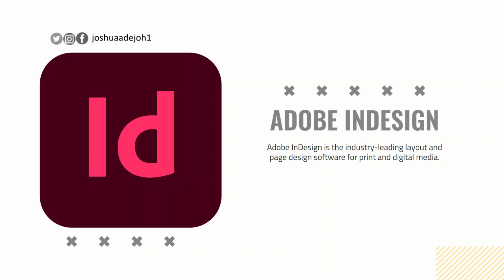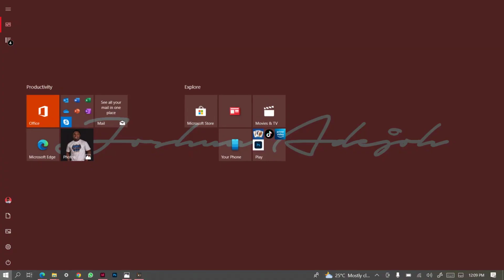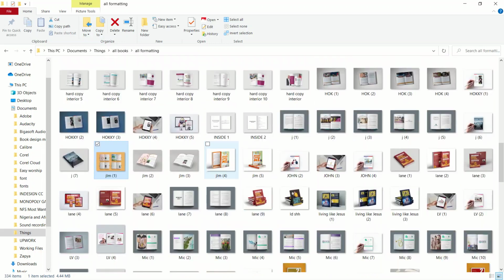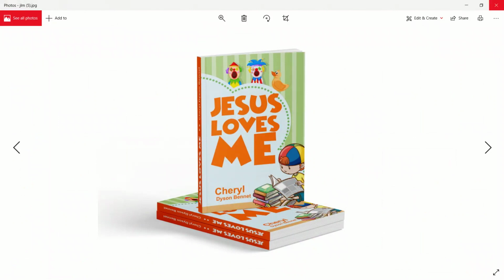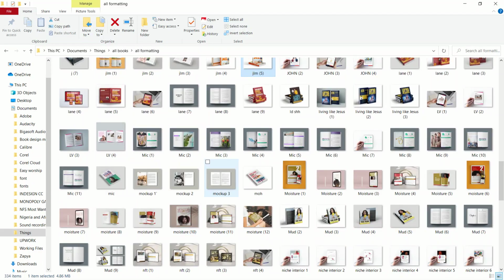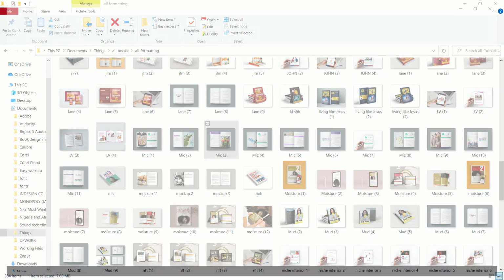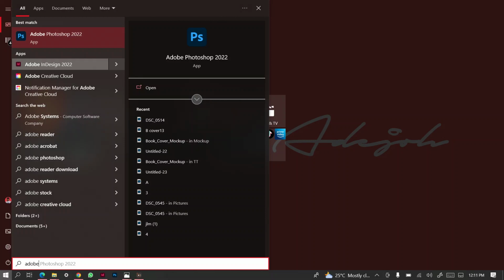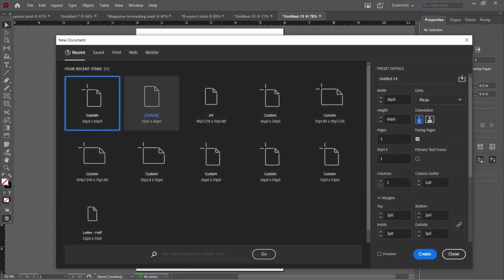Introduction o Adobe InDesign PT.1 | Learn everything about Adobe InDesign in 8 minutes | Class 8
In this class, you will learn what is needed for you to start using adobe InDesign from scratch.